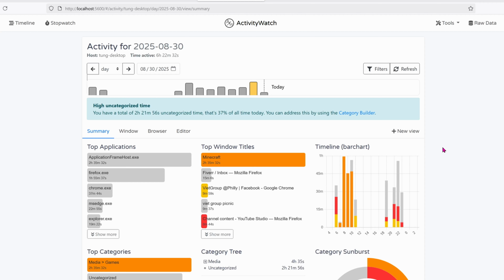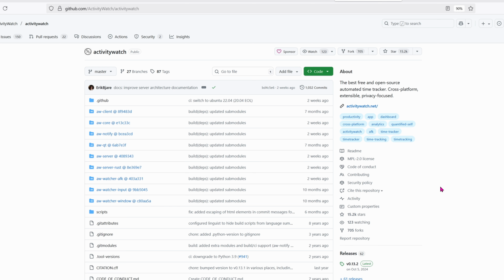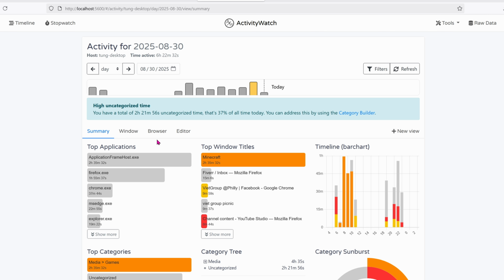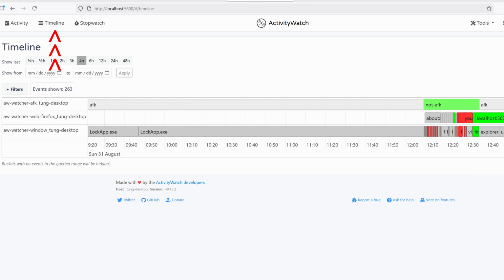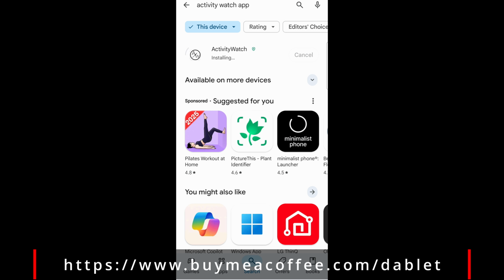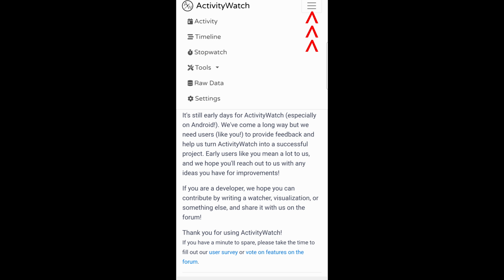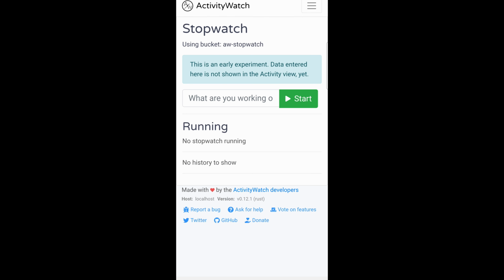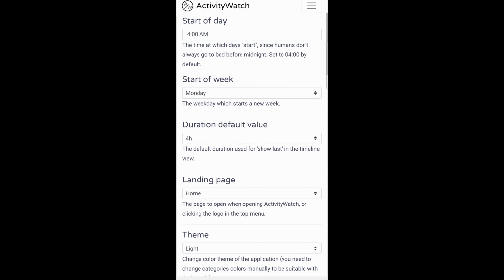track your screen activities, for free!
Activity Watch is such a great free program to track your time on the screen!
how much time are you actually being productive or just wasting time? what are your kids actually doing on the PC or phone?  now you can keep track of it all!

0:00 intro
0:52 installation
1:21 using the application
3:00 install on phone or tablet